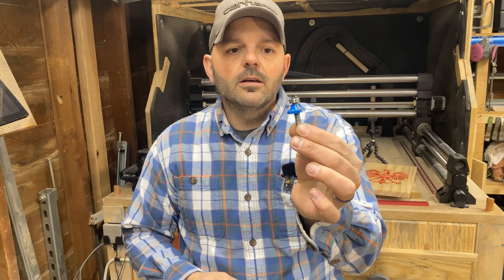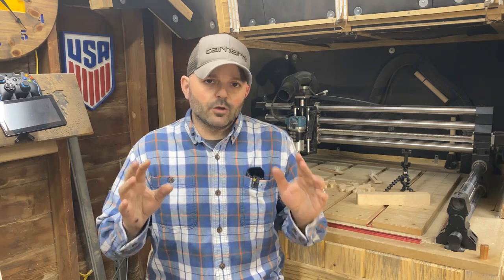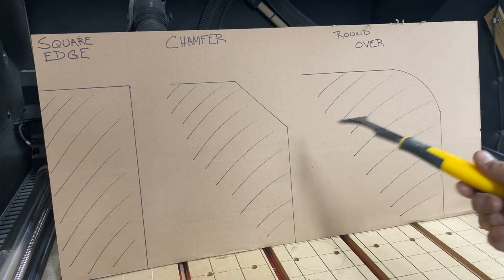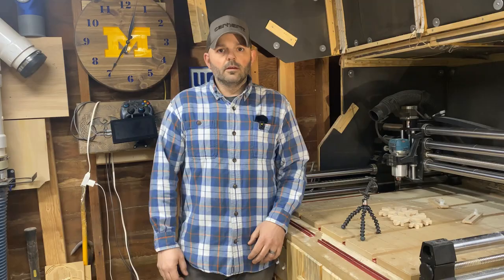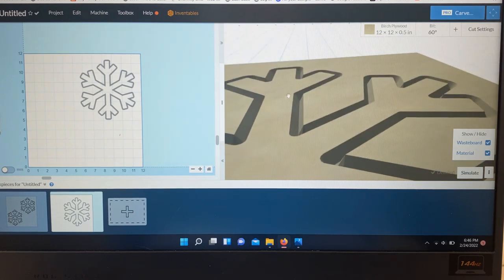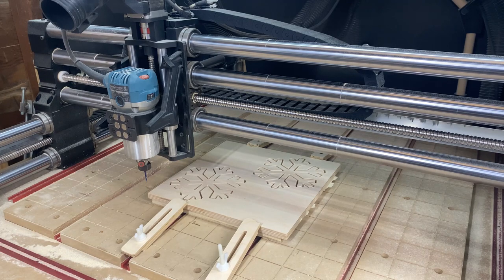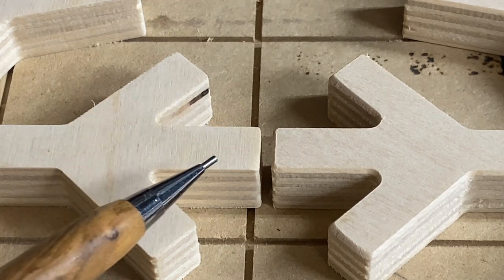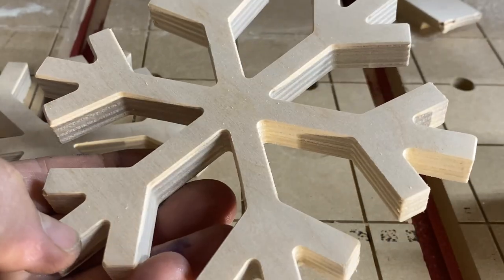Onefinity CNC - Easy Finishing-Touch To Level Up Your Projects. Happier End User Guaranteed!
In this video, I show you how to easily add a bevel to your projects and why you would want to do this.
Adding a bevel, whether it be a chamfer or roundover, will transform your project from pretty good to great.  The end user - a customer, a friend or family member, or even yourself, will appreciate this extra touch.

I have physical products as well as digital files to purchase.